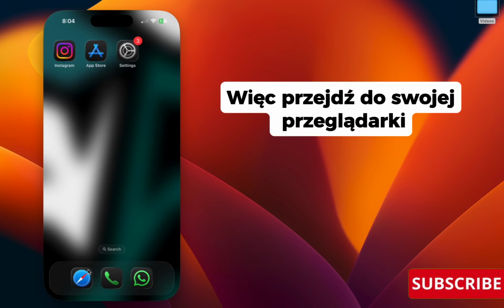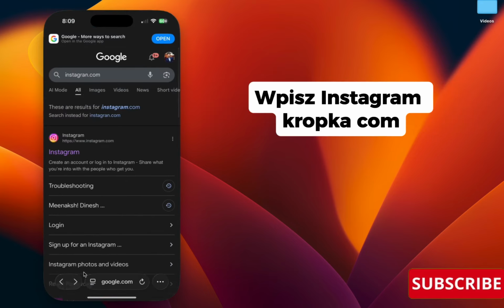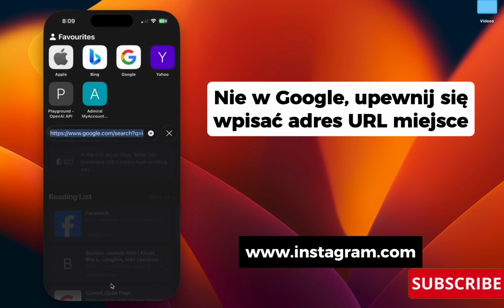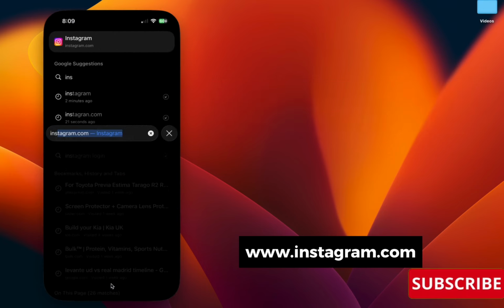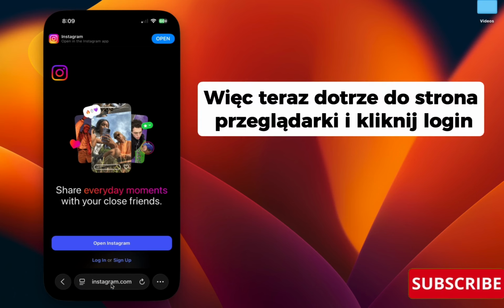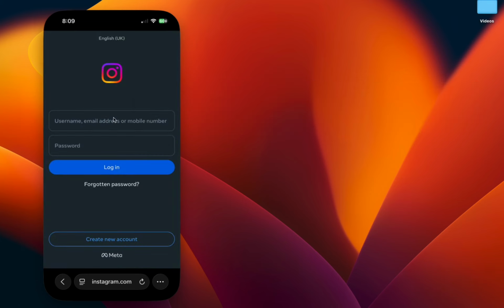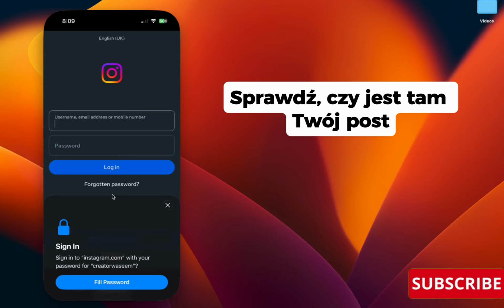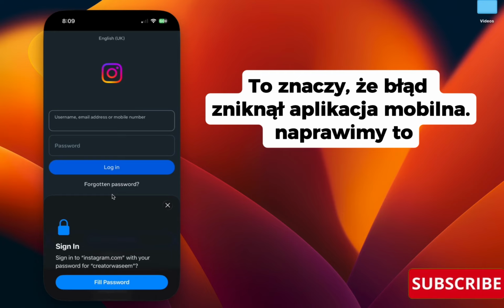Jak Naprawić Problem Braku Postów na Instagramie | Brak Postów – Utwórz Pierwszy Post(iOS & Android)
-Twoje posty na Instagramie się nie wyświetlają i pokazuje „Brak postów – Utwórz swój pierwszy post”?
W tym filmie pokażę Ci krok po kroku, jak naprawić ten problem na iOS i Androidzie.

Dowiesz się:
– Dlaczego pojawia się „Brak postów” mimo że masz publikacje
– Jak odświeżyć aplikację i wyczyścić pamięć podręczną
– Jak rozwiązać problemy z kontem lub synchronizacją
– Jak bezpiecznie zaktualizować lub ponownie zainstalować Instagram
– Działa na iPhonie i Androidzie

Szybki i prosty poradnik
Bez aplikacji firm trzecich